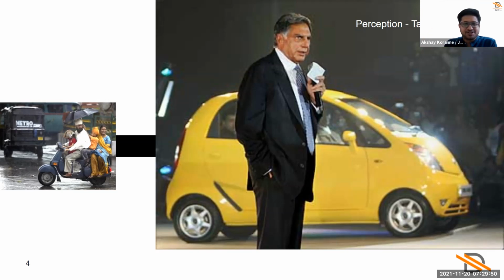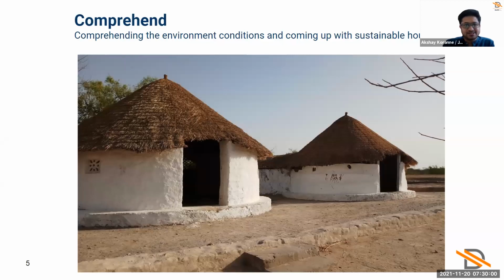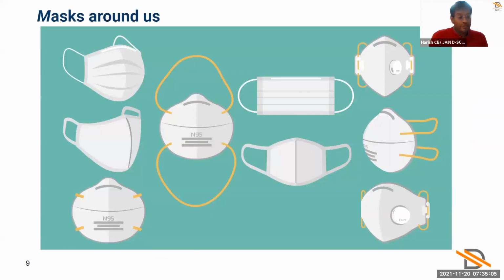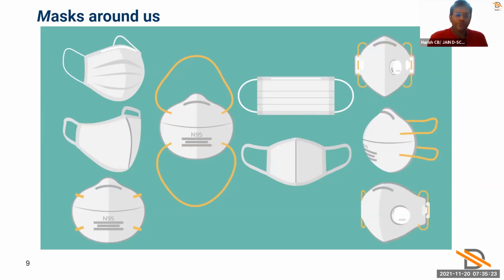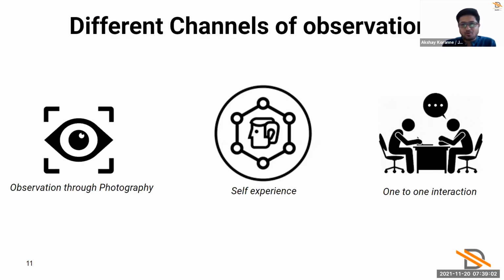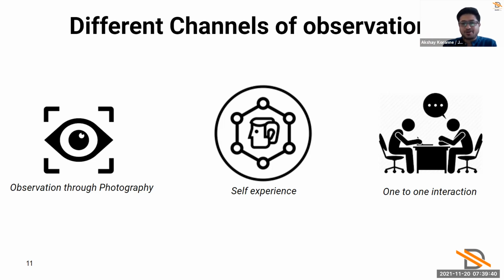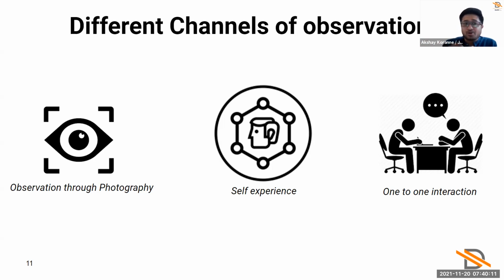JDS PRODUCT MICRO 02